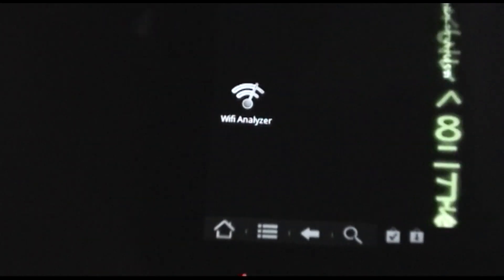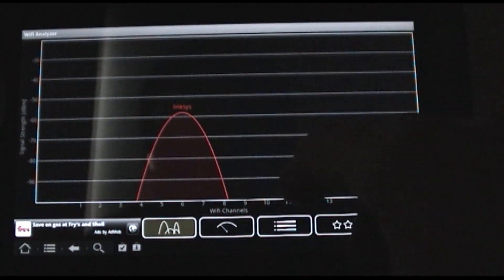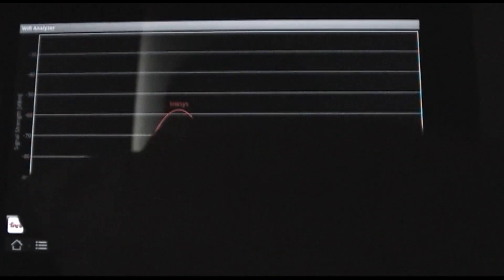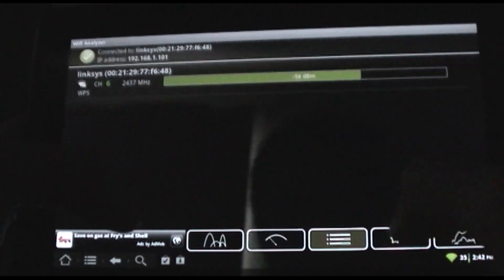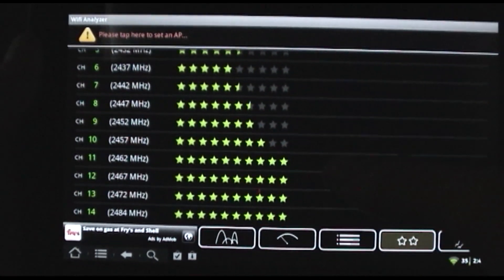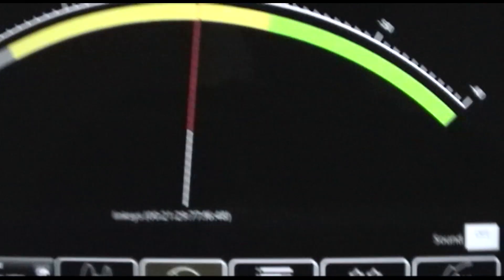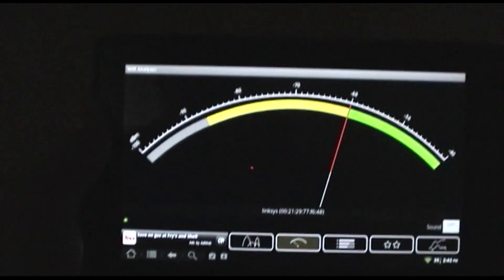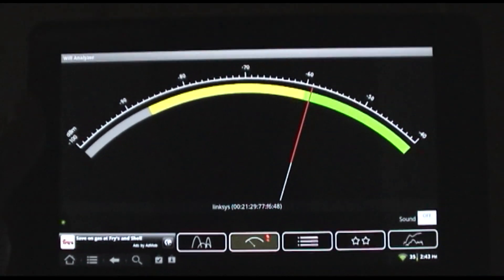Wifi Analyzer - Android Wireless Signal Strength Optimizer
Wifi Analyzer is an Android tool which can be used to test signal strength for wireless devices.  It can be used to identify dead areas in buildings and to optimize router placement for best signal strength.

for more information.